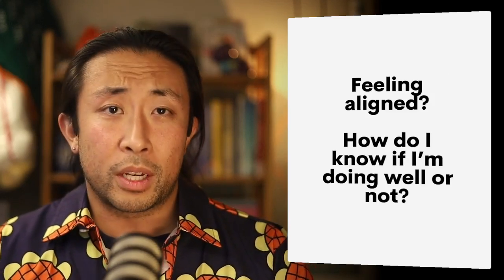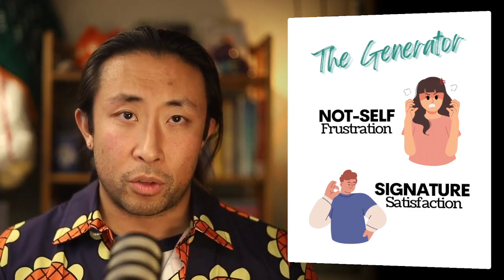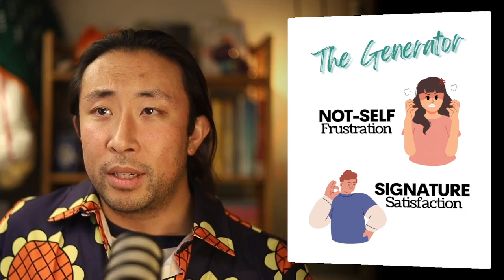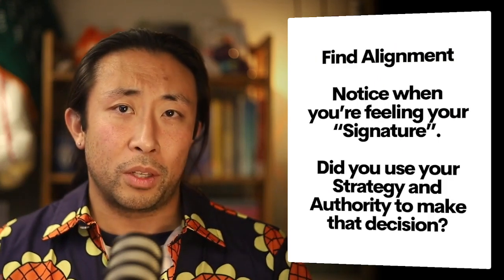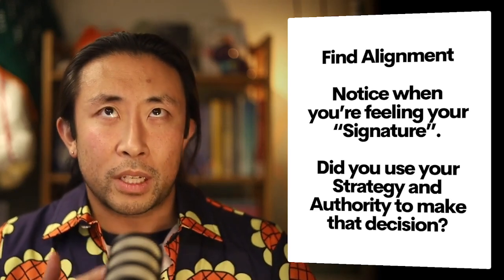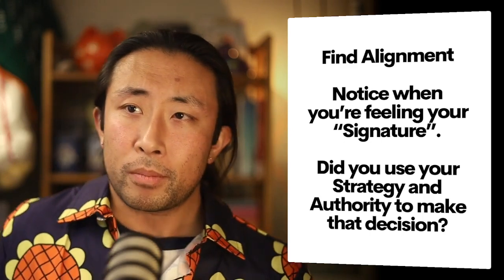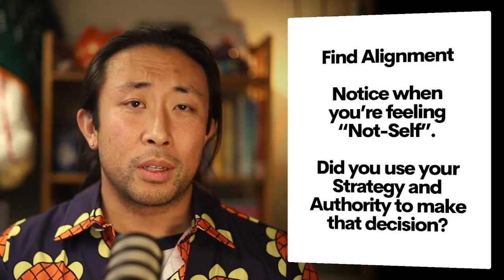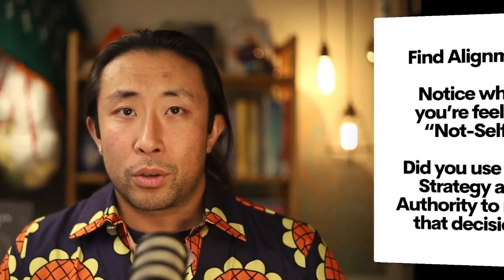Generator Strategy, Not Self, and Signature